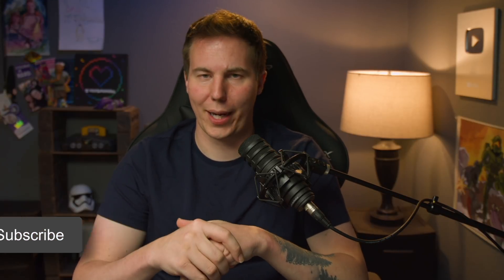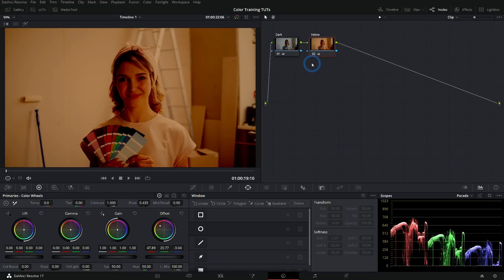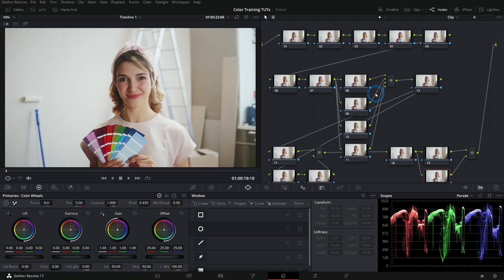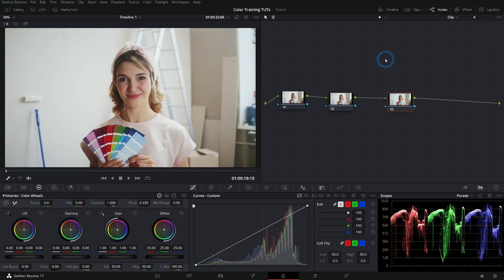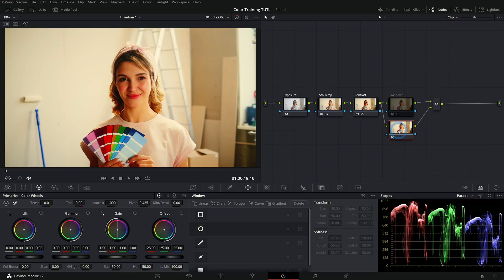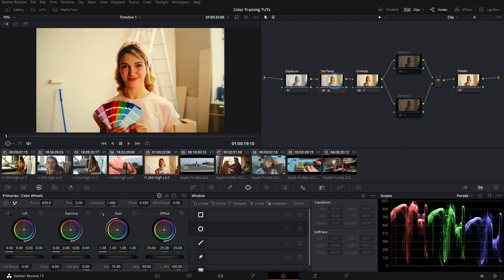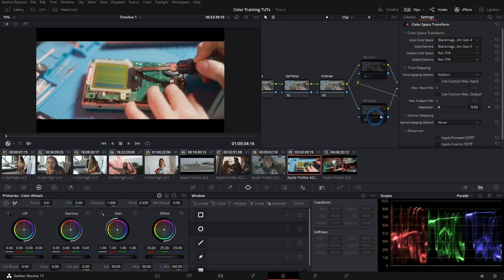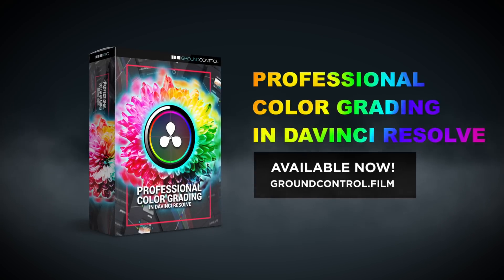Node Order in Color - Resolve 17 Basics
In this video on Node Order in Color, I go through my system of node tree construction for every project I start. Now this isn't the end-all be-all way of doing things, but this is a great way to get started and might give you some ideas on how to make your own workflow for your color projects in Resolve!